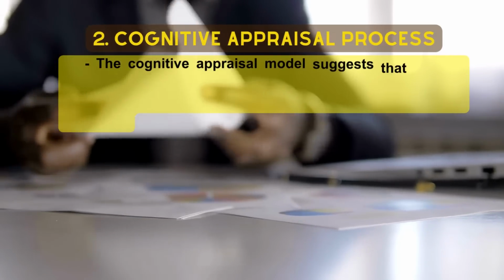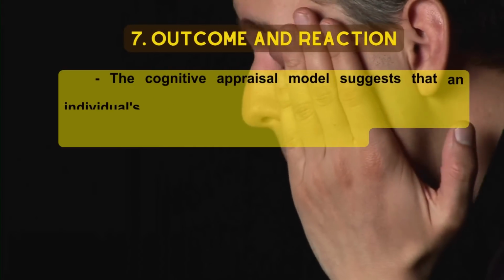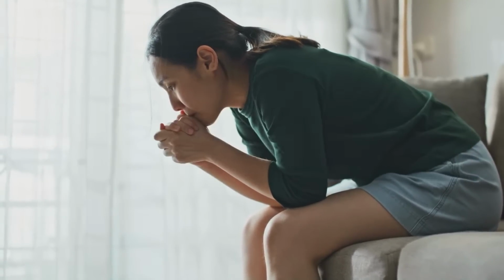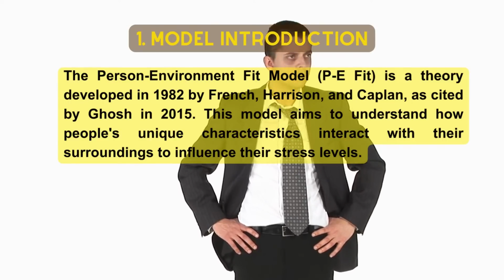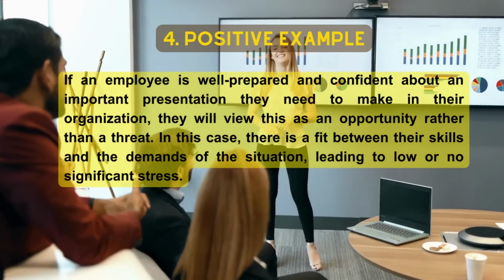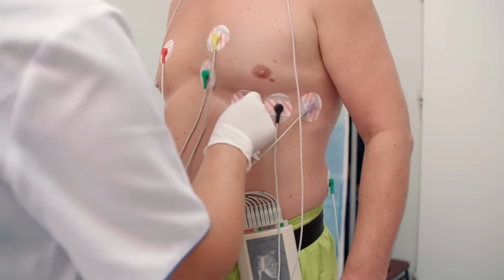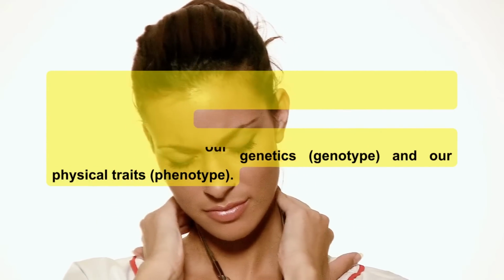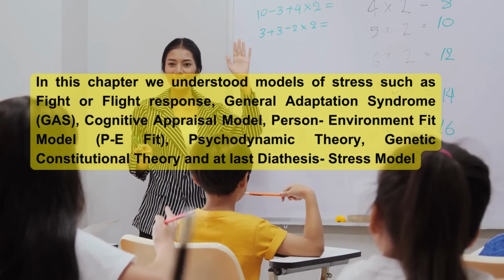IGNOU BPCS 186 MANAGING STRESS || UNIT 2 MODELS OF STRESS